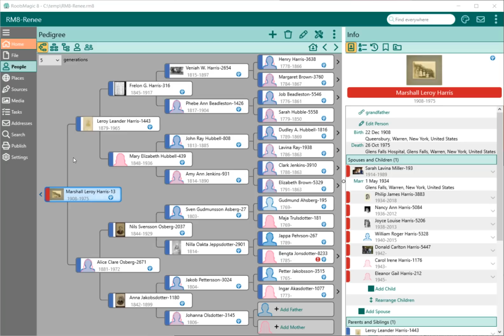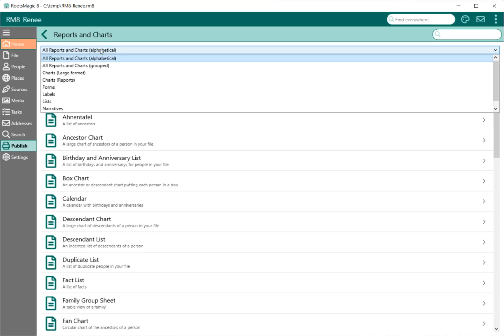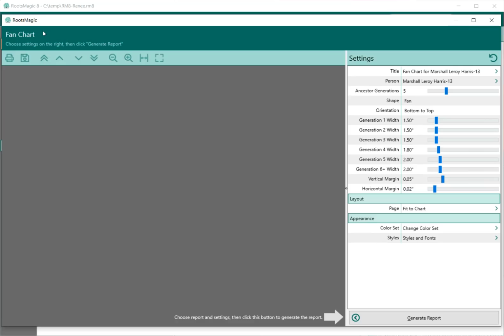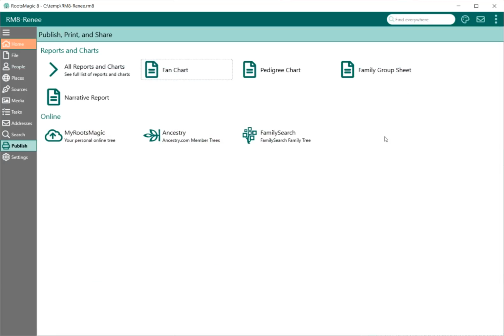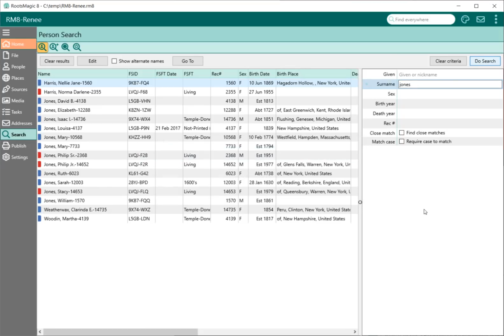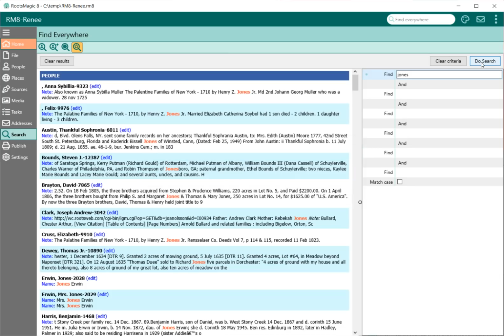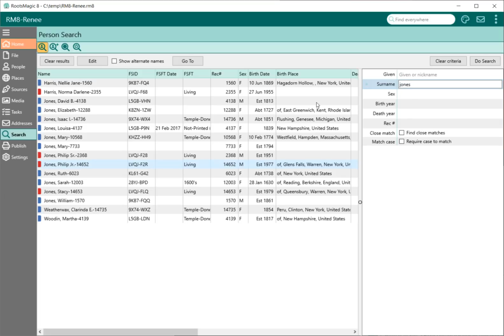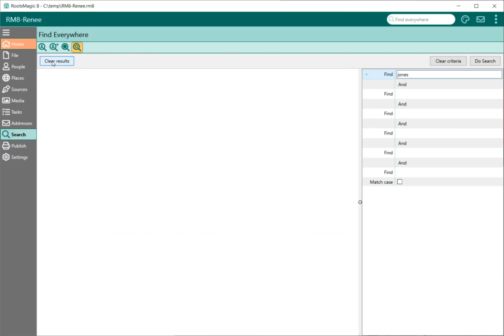RootsMagic 8 Preview - Reports, Charts, Publish and Search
A look at some of the new publishing and searching features in the upcoming RootsMagic 8.

00:00 - Introduction
00:23 - Publish
             00:33 - Online: MyRootsMagic, Ancestry & FamilySearch
01:27 - All Reports and Charts
             01:37 - Report Filters
             02:27 - Recent Charts
             02:45 - Fan Chart
             03:00 - Report Settings
04:49 - Search
05:50 - Person Search
             06:20 - Edit Person
             06:38 - Go To
07:15 - Find Everywhere
             08:02 - Edit
09:06 - Person Search - Advanced
09:17 - Customize columns
10:25 - Clear Search results & criteria
10:43 - Wrap-up